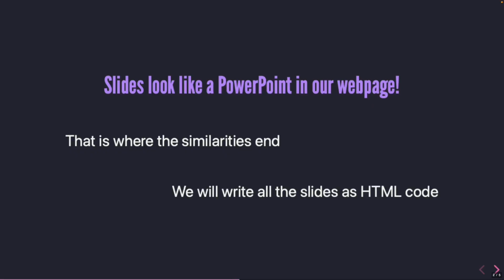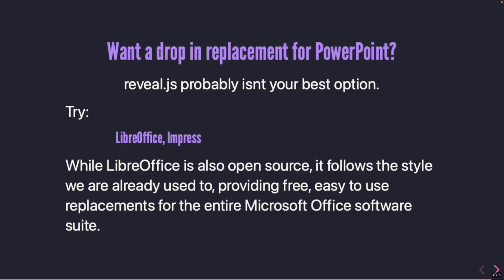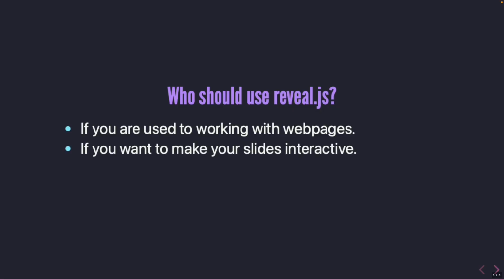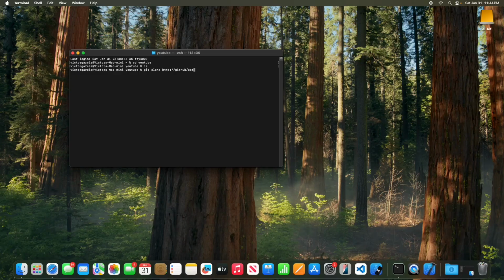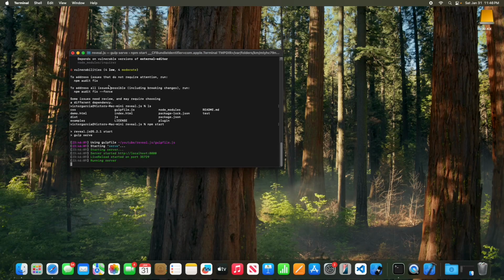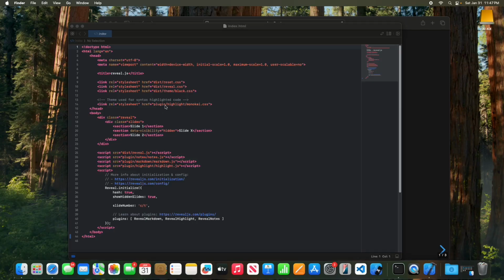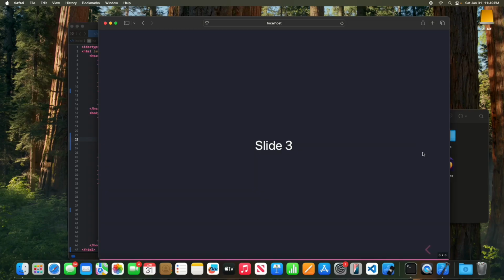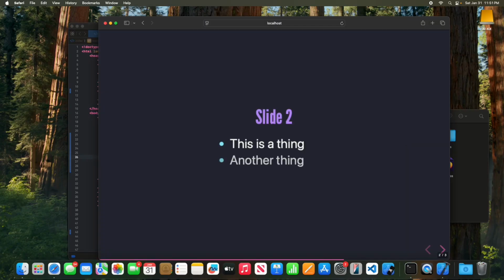Reveal.js Download, Setup and Easy Introduction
In this video we download, install and setup reveal.js, which is a free open source power point alternative.

Reveal.js allows us to make slide shows which we can display in the browser of our choice. We can create and edit new slides using html, css and javascript.

Installing git/npm:

Windows:
winget install --id Git.Git -e
winget install --id OpenJS.NodeJS.LTS -e

Linux (ubuntu/kubuntu, other OS's may differ):
sudo apt install git
sudo apt install nodejs npm

Then change directory into the new reveal.js folder using:
cd reveal.js
And run:
npm install
npm start

One thing I forgot to mention in the video is that while we can access the reveal slideshow using either [::1]:8000 or localhost:8000, using local host is recommended as it will auto update when we make changes to the index.html file.  It seems that reveal.js's auto-loader does not work with a IPv6 literal ([::1]:8000 is a IPv6 literal)